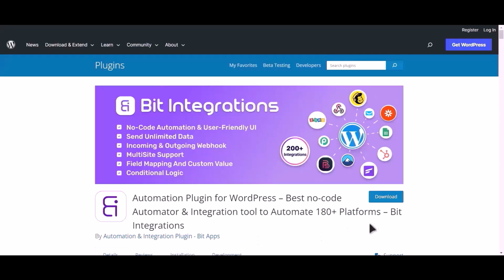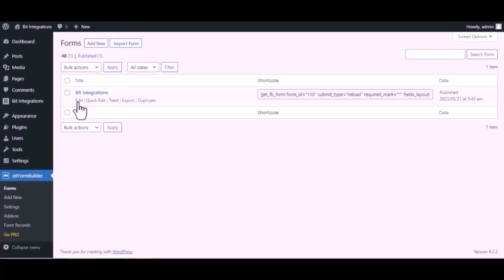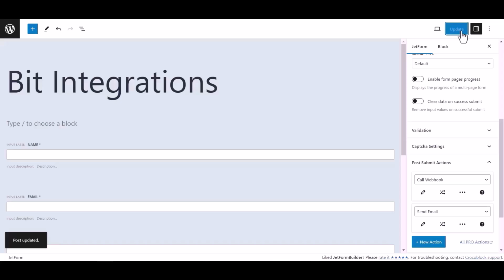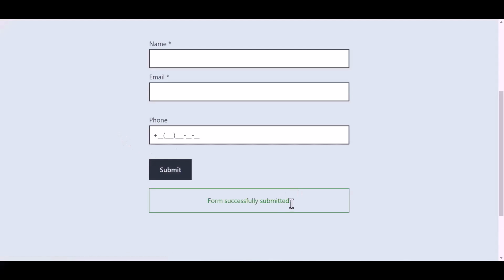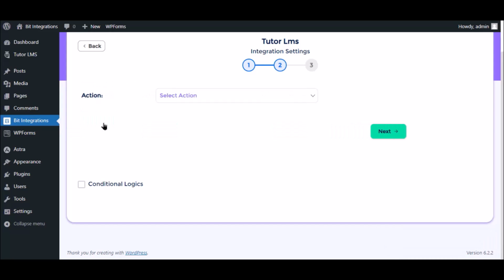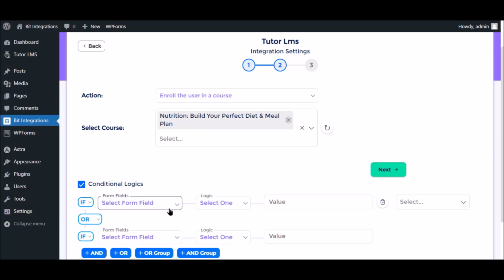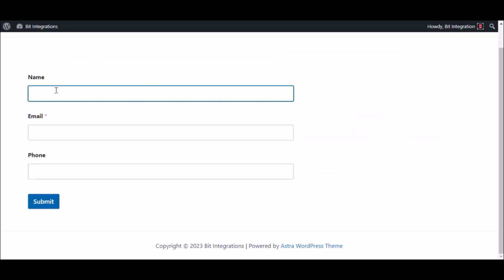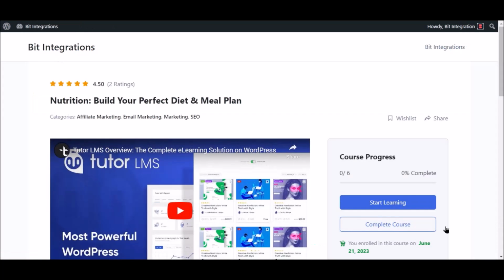Integrating JetFormBuilder with Tutor LMS | Step-by-Step Tutorial | Bit Integrations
🚀 Elevate your fundraising efforts with our comprehensive tutorial on seamlessly integrating Tutor LMS with JetFormBuilder, a powerful donation WordPress plugin, using the Bit Integrations WordPress plugin. Discover how to effortlessly connect your Tutor LMS with JetFormBuilder and supercharge your donation campaigns!

Join us in this illuminating video as we walk you through the step-by-step process of integrating Tutor LMS  with JetFormBuilder. Unleash the power of streamlined donation management and fundraising with this seamless integration!

Key Highlights:
✅ Detailed walkthrough of integrating Tutor LMS with JetFormBuilder using Bit Integrations for WordPress.
✅ Enhance your WordPress website by seamlessly linking your forms to JetFormBuilder donation campaigns.

🔗 Whether you're a nonprofit organization, charity, or community group, this integration empowers you to effortlessly collect donations through your Tutor LMS using JetFormBuilder. Join us now to experience the synergy of seamless donation integration!

 / bitappsfb
🔗 Join the Bit Apps Facebook Community: